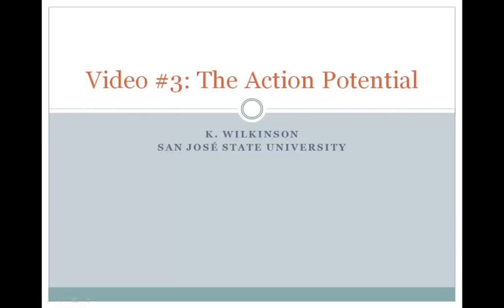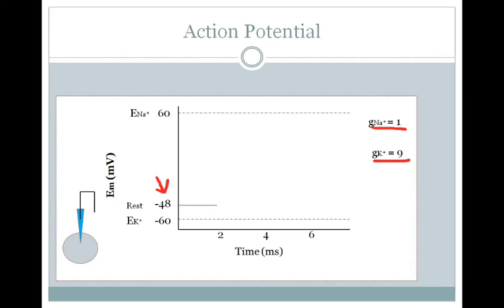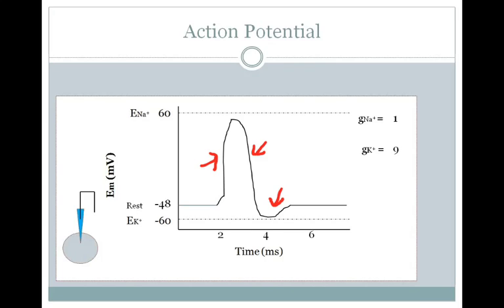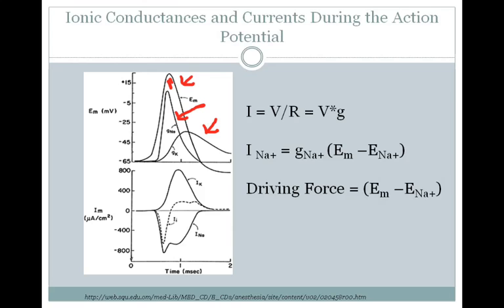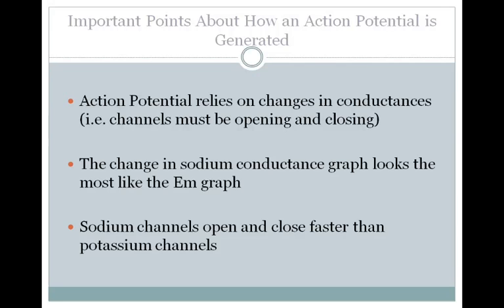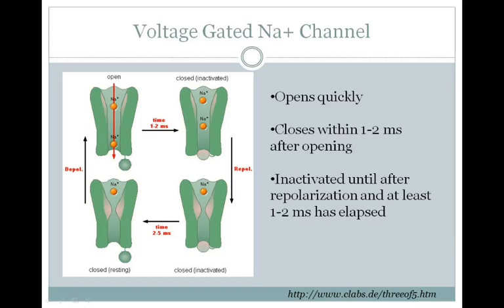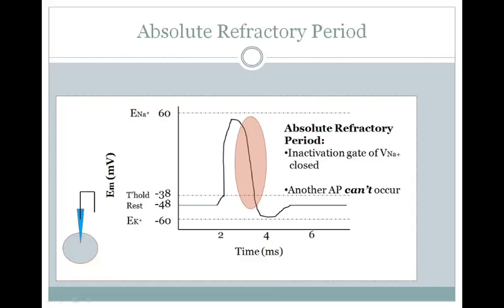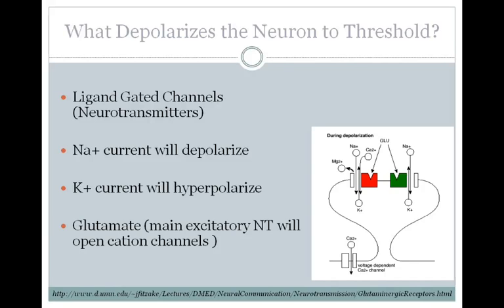SJSU Neurophysiology Video 3